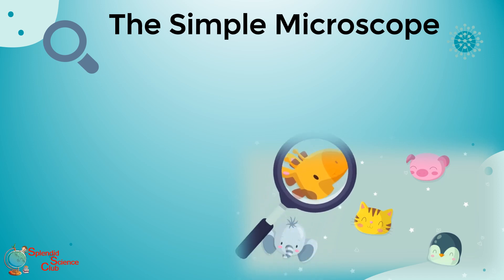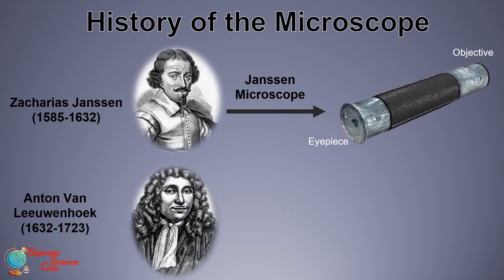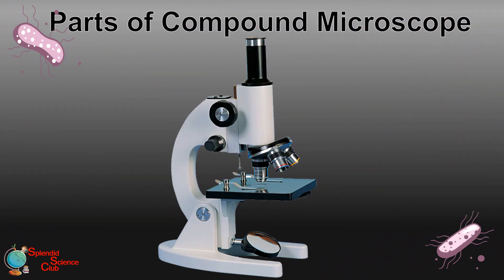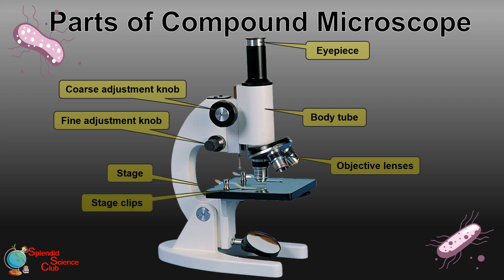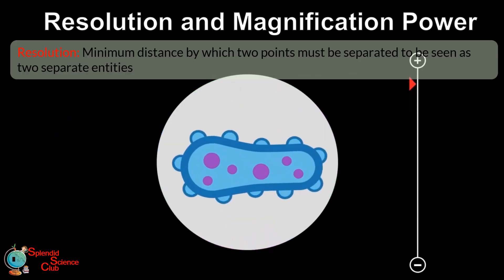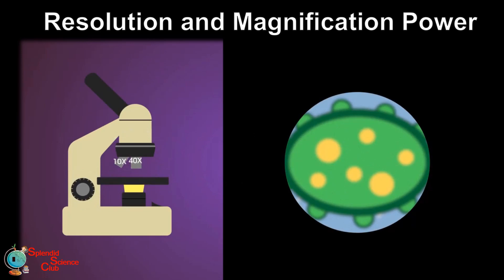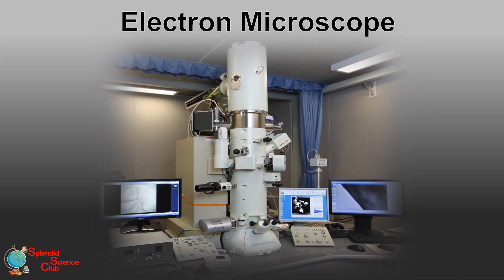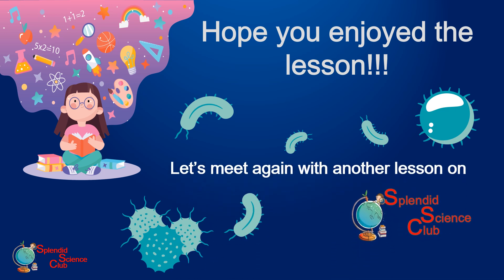Microscopes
Splendid Science Club | Episode 05 | Microscopes